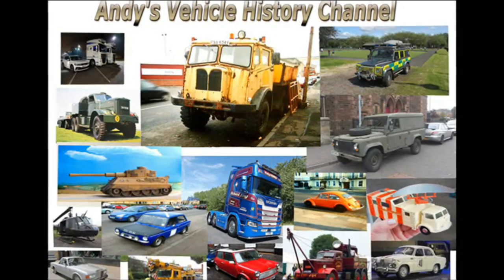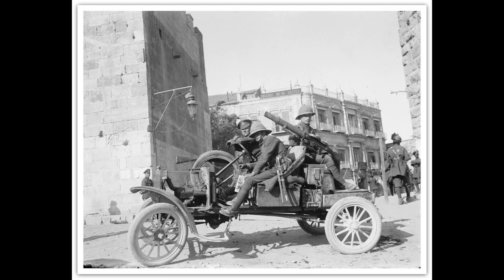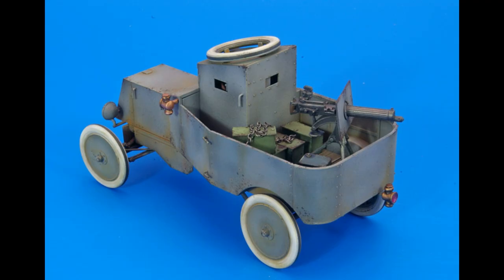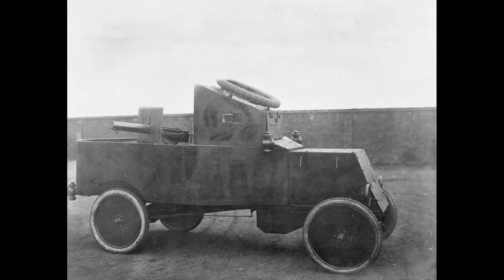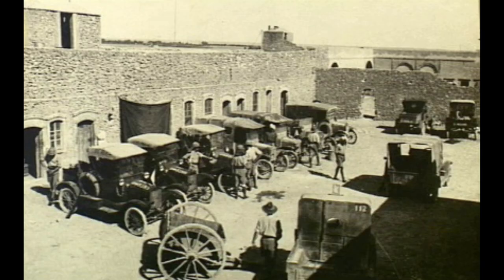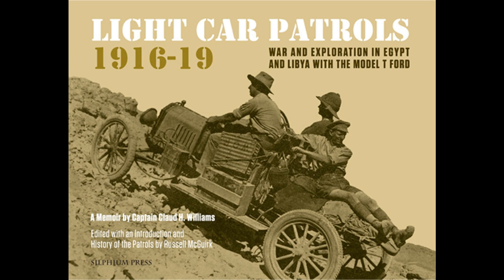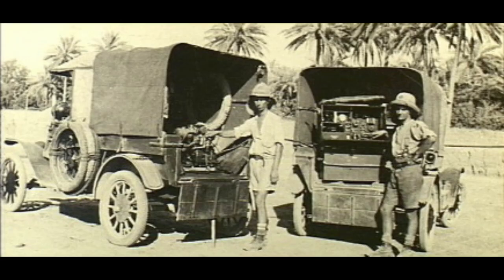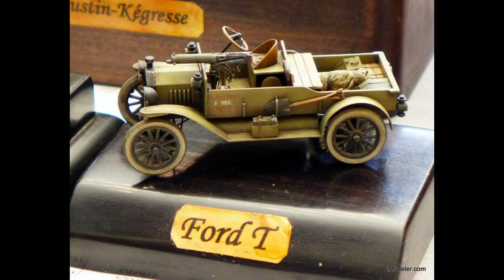1915 Fascinating Ford Model T Armoured / Unarmured Scout Car A Short Vehicle History EP 1 S9 🇺🇸🇬🇧🇳🇿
This fascinating video tells the story of the Model T Ford in army service
from the 1914 armoured car that went to Russia and in the Caucasus
Mountains  🏔 and the Unarmured Scout Car that most of the time didn't have a bonnet roof or doors ( sounds like the predecessors of the LRDG )
They patrol the Middle East in World War One and the 1920s with the British and Australian Arms read more about this in With The MT In Mesopotamia 1920 / 2004 and Light Car Patrols 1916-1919 War and Exploration in Egypt and Libya with the Ford Model T 2014.